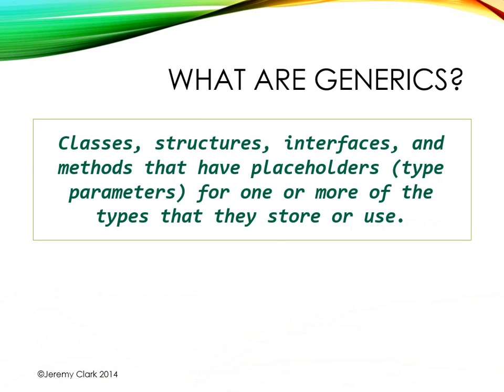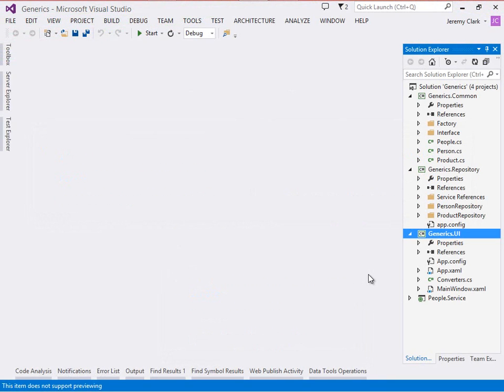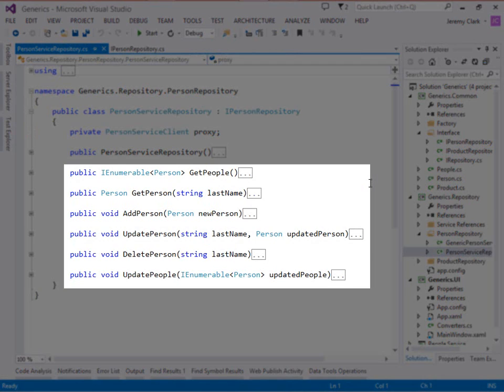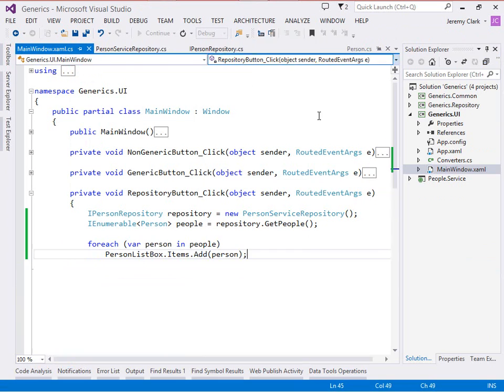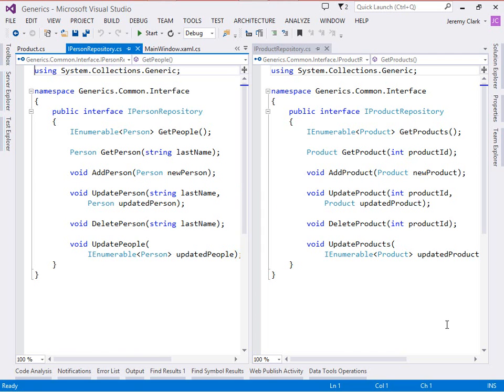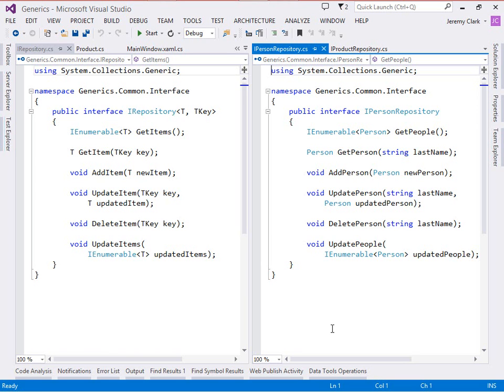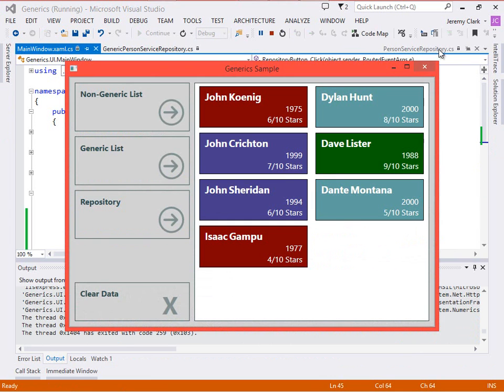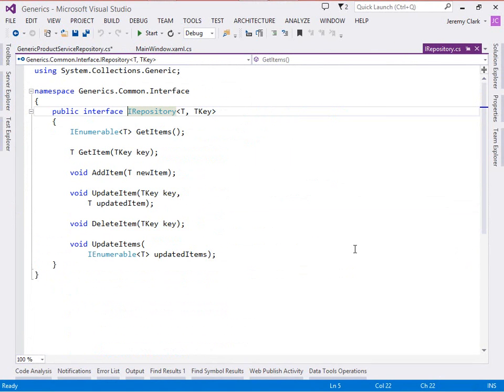JeremyBytes - C# Generics - Part 2: Interfaces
Let the compiler work for you. Generics give us flexibility and reuse in our classes, methods, and interfaces. This time, we'll explore Generics by looking at Interfaces. For code samples and a PDF Walkthrough, Future videos will explore other aspects of Generics (including methods and constraints).